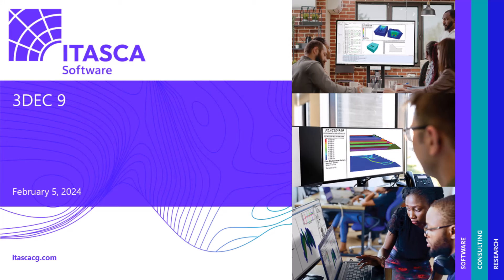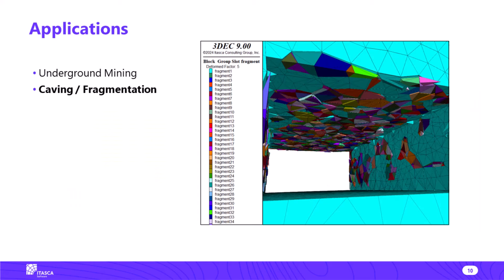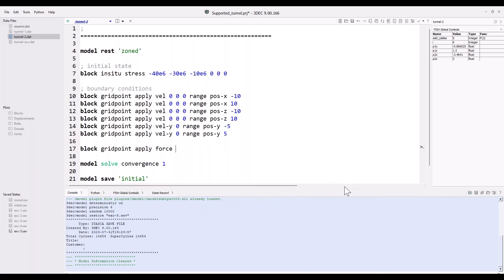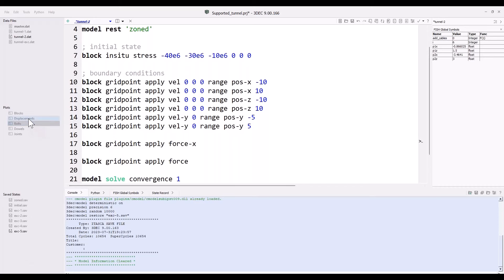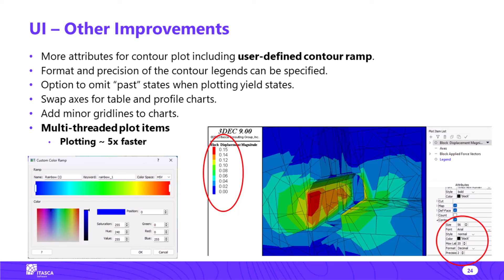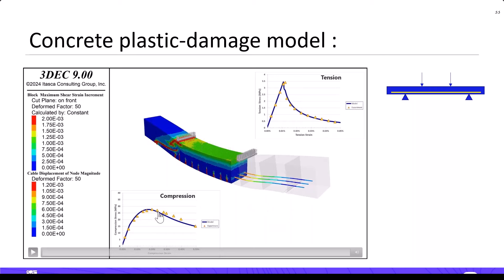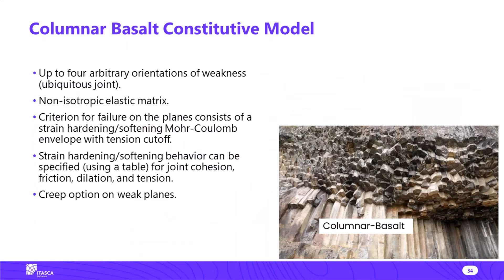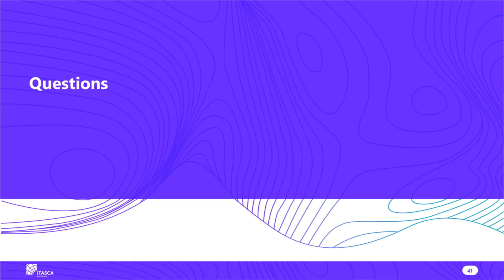Webinar: What's New in 3DEC v9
This is a 40-minute webinar overviewing the newest features and capabilities of 3DEC v9. presented by Jim Hazzard (3DEC Product Manager) on Monday, February 5th at 10 am CST.

2:36 What is 3DEC?
         Applications
5:12 Underground Mining
5:25 Caving / Fragmentation
6:15 Open Pit Mining
6:58 Civil Tunnels
7:23 Masonry Structures
7:51 Hydraulic Fracture
8:27 Nuclear Waste Disposal
8:42 Dams
8:52 Other

         New Features in Version 9
10:46 UI
19:00 Performance
20:47 Non-linear Structural Elements
23:44 New Constitutive Models
25:59 Improved Join Logic
27:18  Coupling with FLAC3D
27:50 Other New Features

29:22 Useful Links
31:30 Q&A